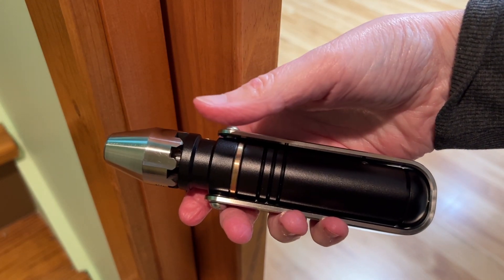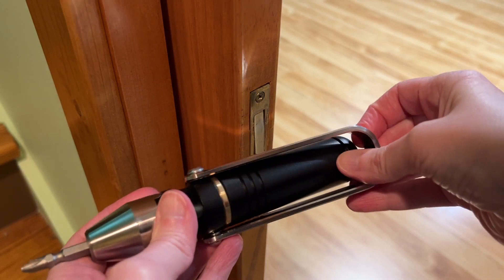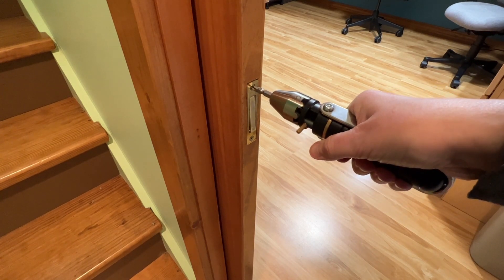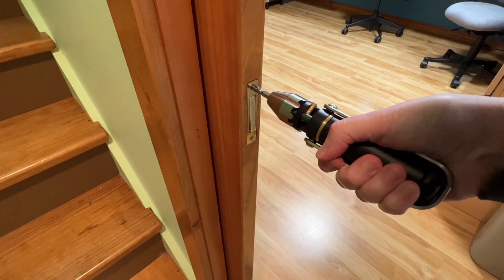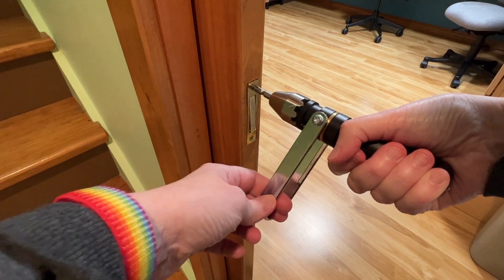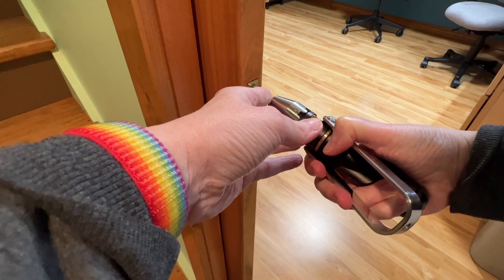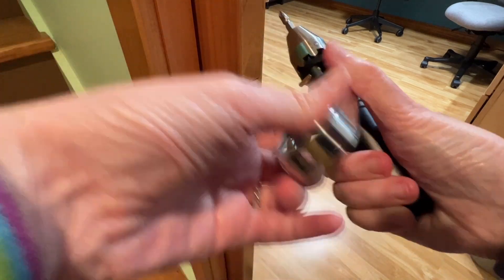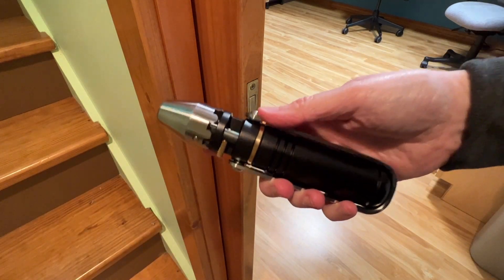MetMo bit driver demo - Look ma, no batteries!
This is a quick demo/video of the MetMo bit driver.